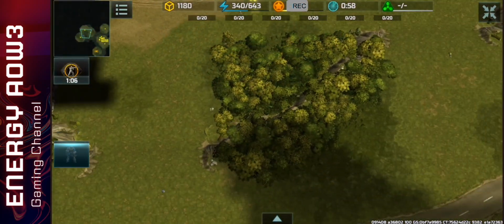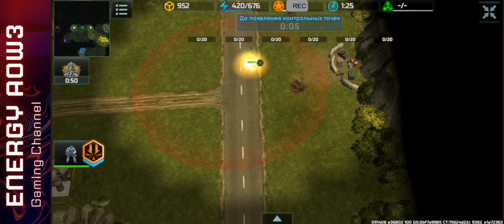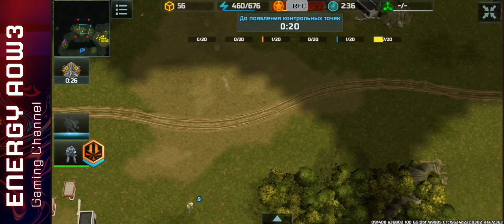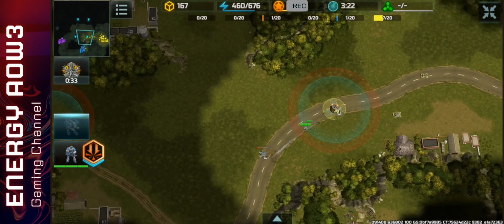COLOSSEUM FFA6 TEST REVIEW 💥|| ART OF WAR 3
Goodluck commanders 👍